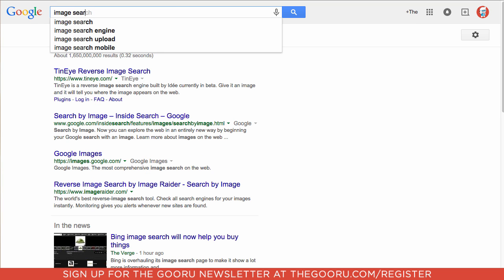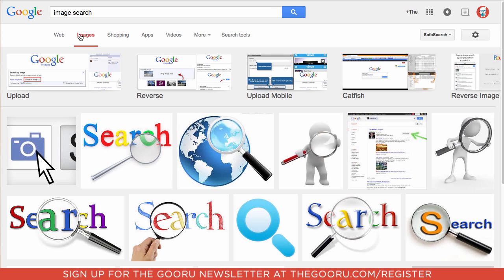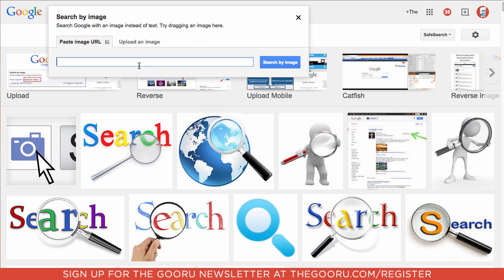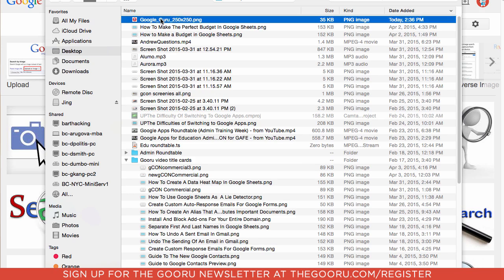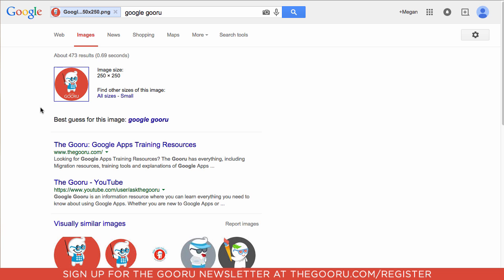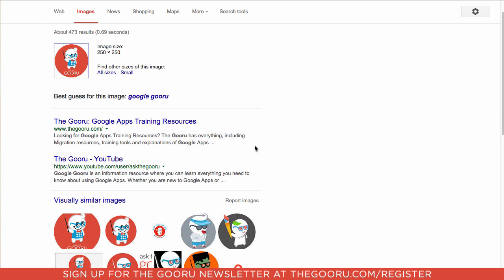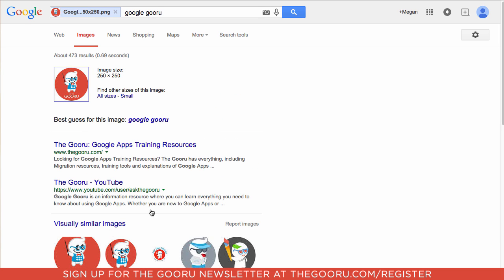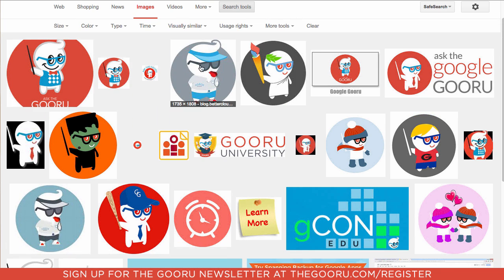How To Do A Reverse Image Search In Google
If you are only entering text in Google’s search bar then you are only using half of Google’s search functionality. Using reverse image search, you can import an image into Google’s search bar to find similar images on the web.